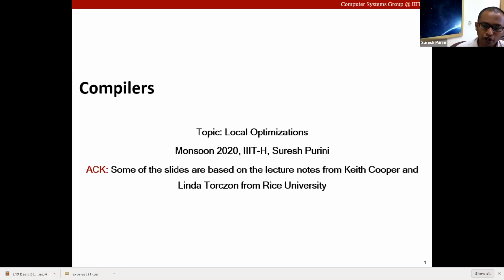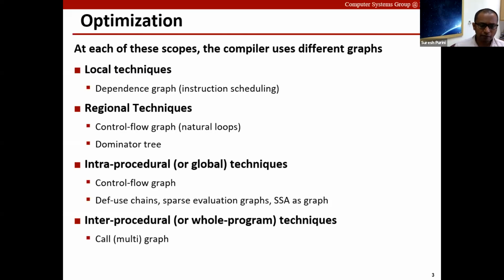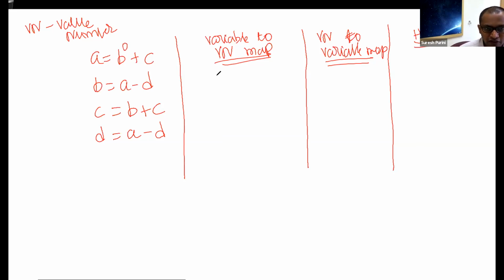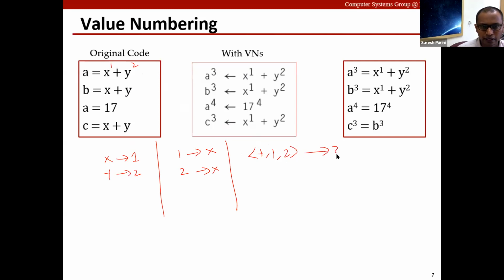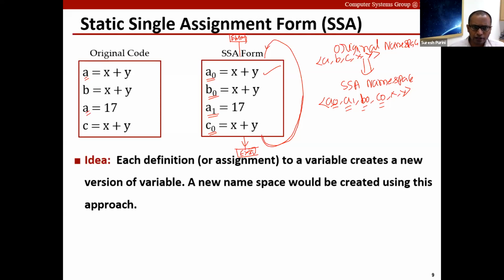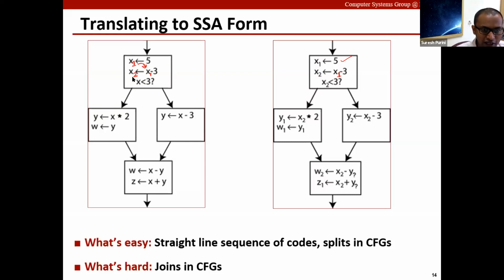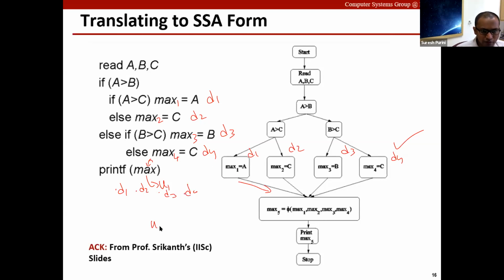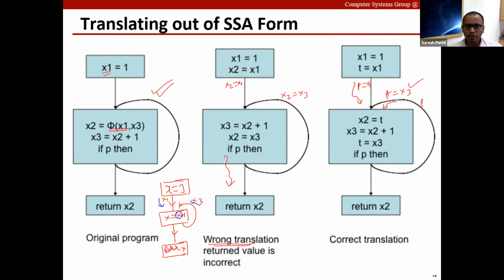L20 Local Optimizations and SSA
1. Value Numbering at Basic Block Level
2. SSA Representation
3. Value Numbering over SSA Form